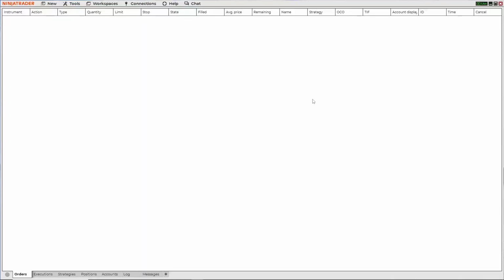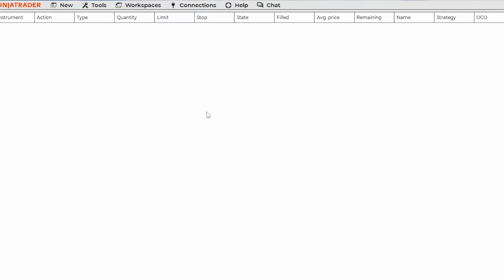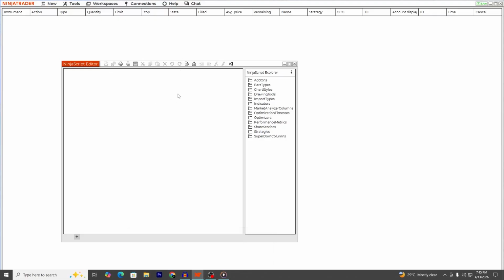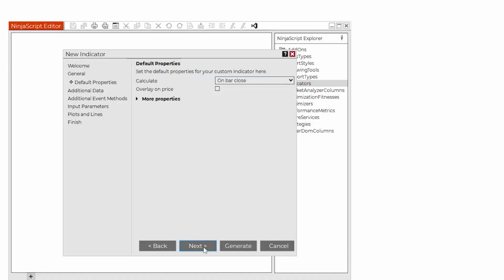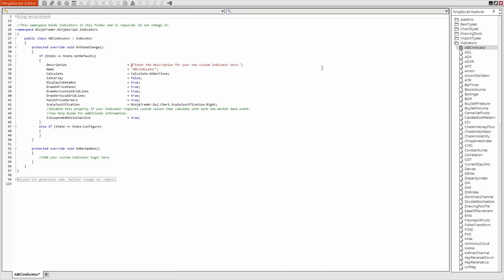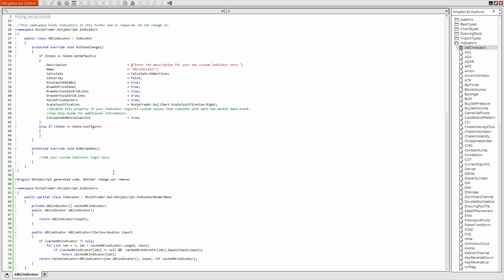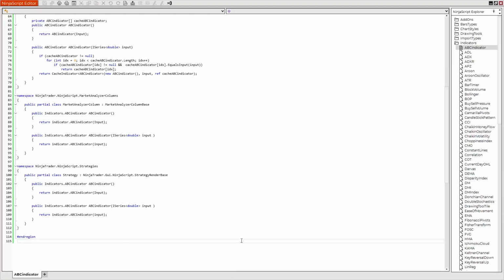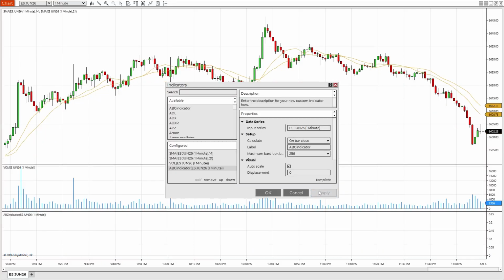How To Code Your Own Indicator In NinjaTrader - (2026 Tutorial)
Want to build your own custom trading tools? In this video, I’ll show you how to code your own indicator in NinjaTrader step by step, even if you’re just getting started with programming.